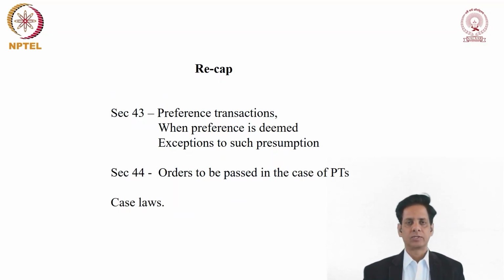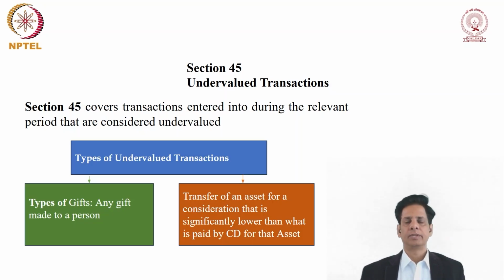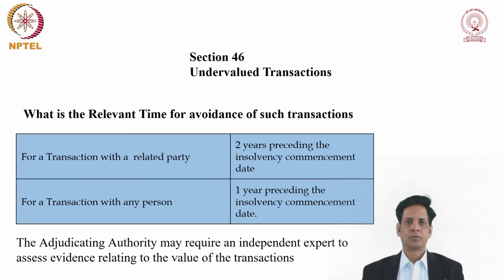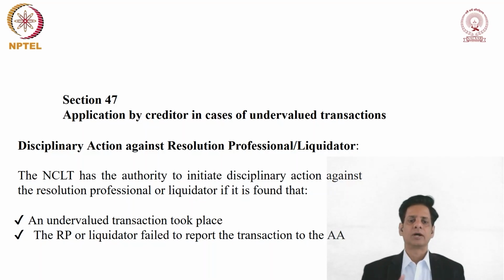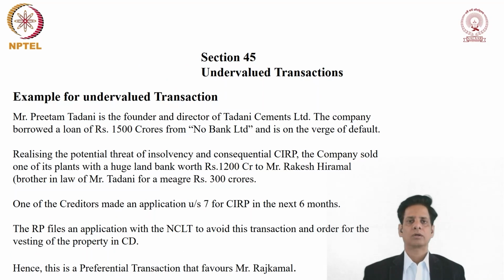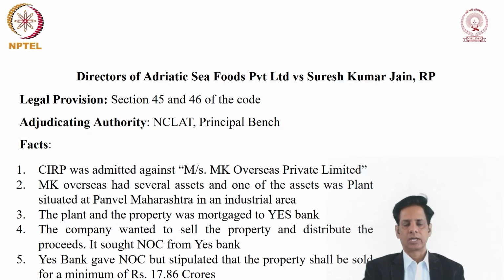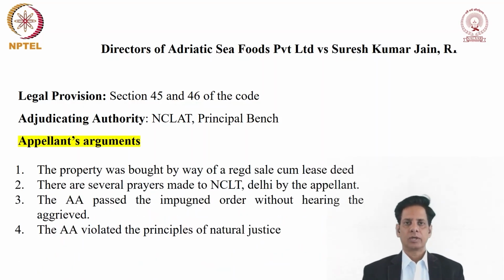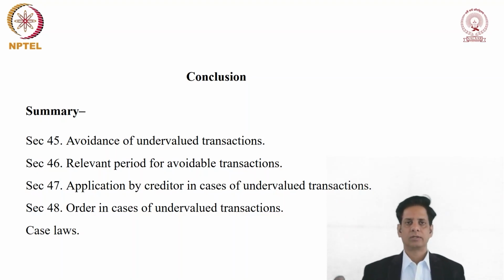Under Valued Transactions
Introduction, Avoidance & Relevant Period for Undervalued Transactions, Application by Creditors in such cases, Actions NCLT can take against RPs/Liquidators